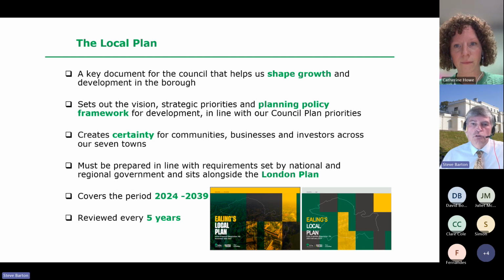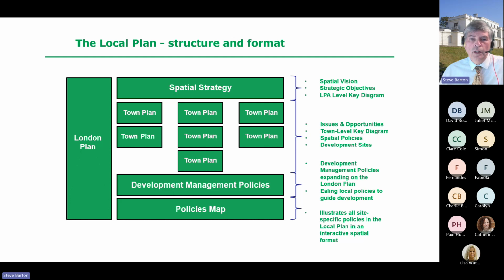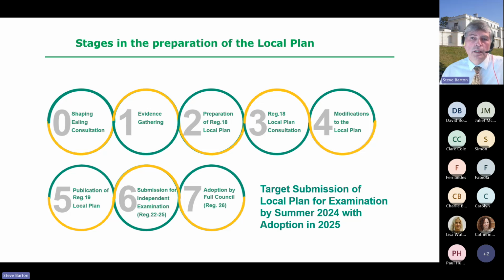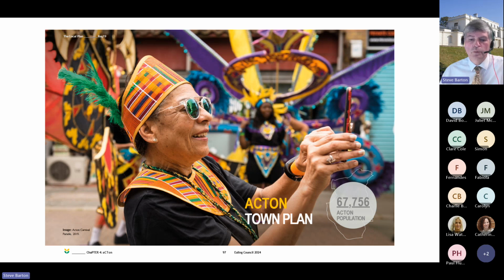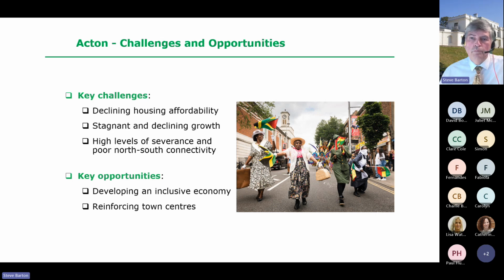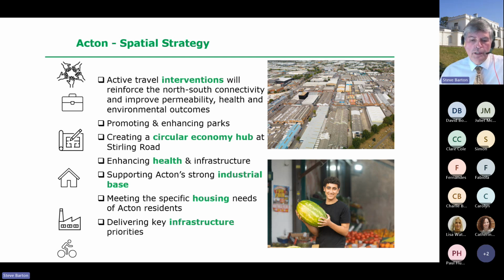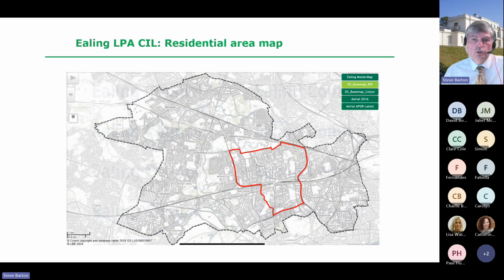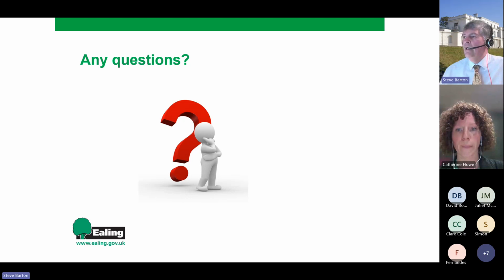New Draft Local Plan Webinar - Acton: Evening Session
Watch the evening webinar session held by council colleagues on the new draft Local Plan, and what it means for Acton.